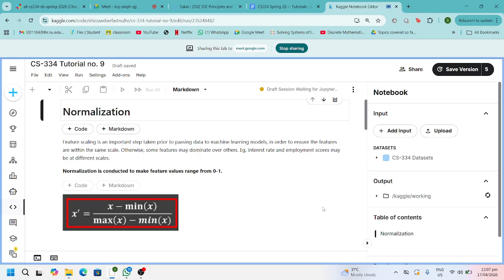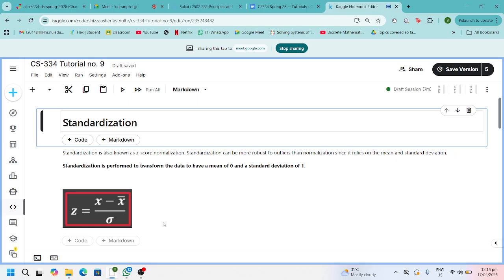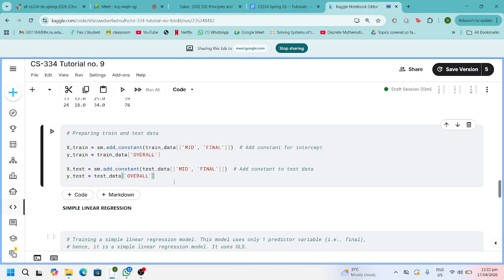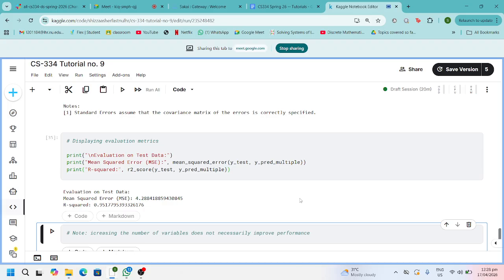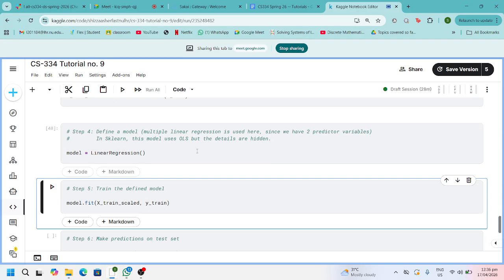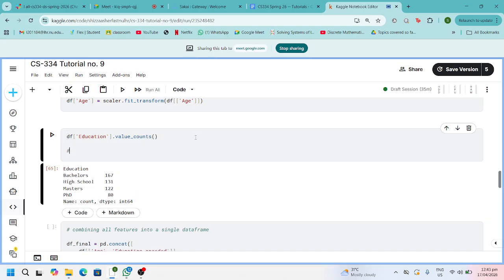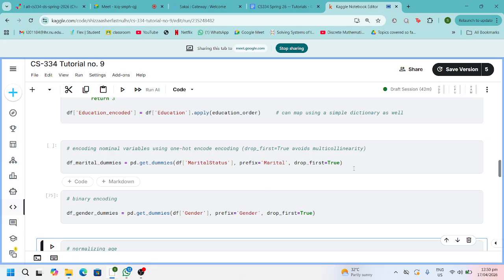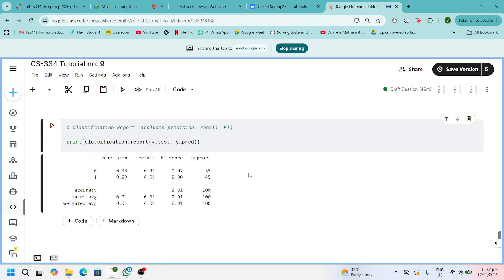Tutorial 8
This tutorial focuses on ML.